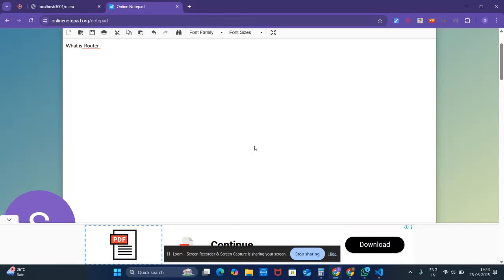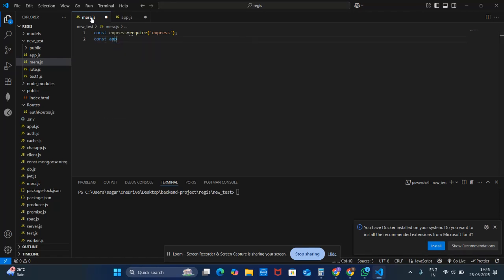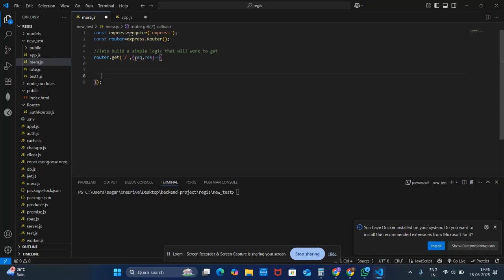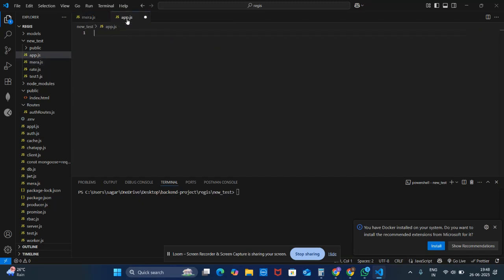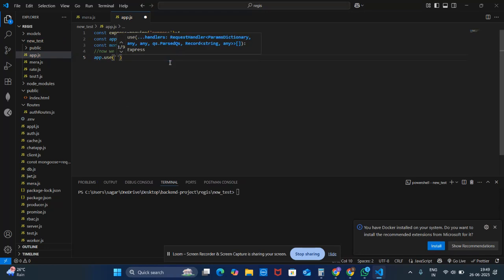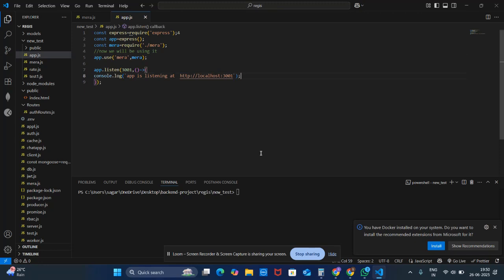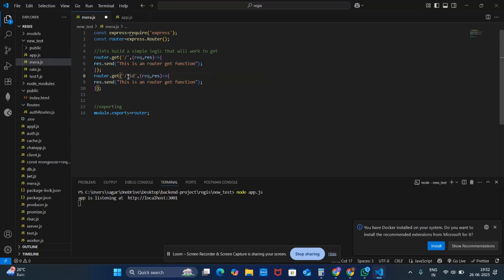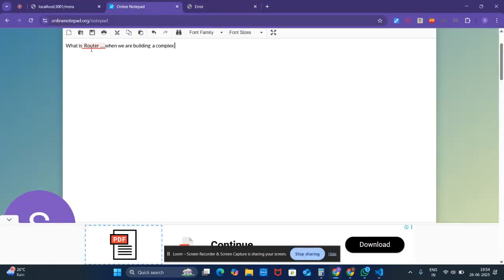What is Router in Express